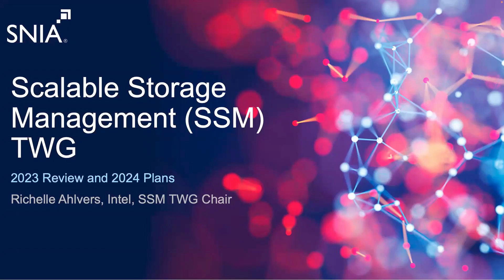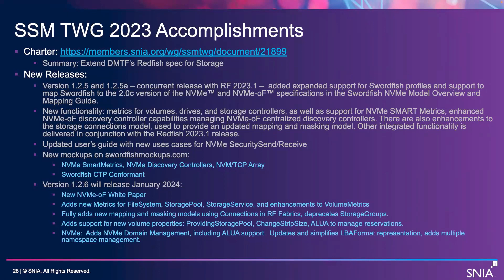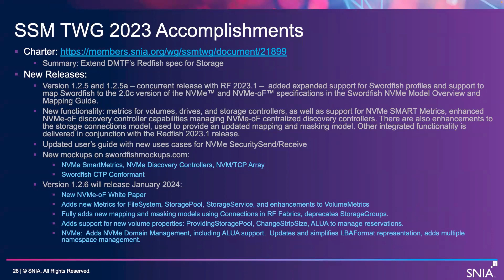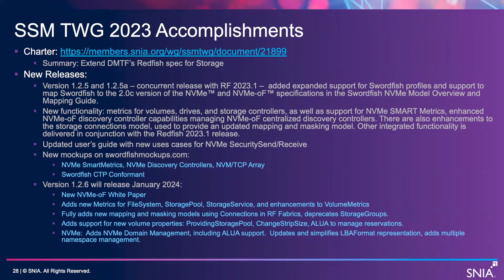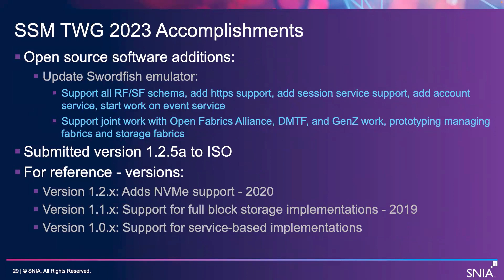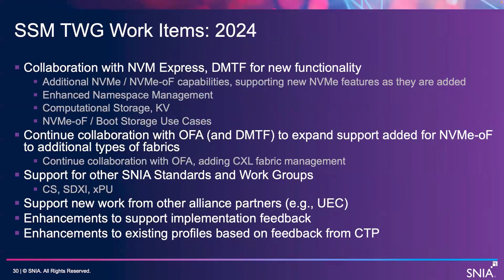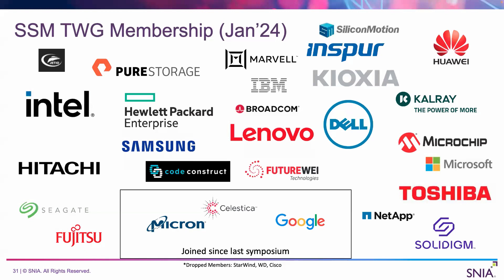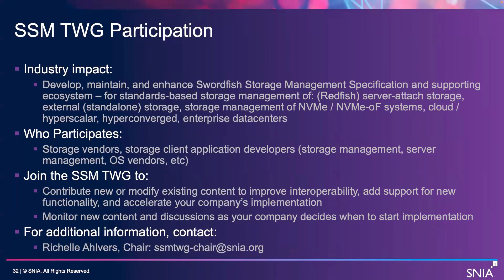2024 SSM TWG Preview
The significant accomplishments and future plans for 2024 of the SNIA Scaleable Storage Management (SSM) Technical Work Group.